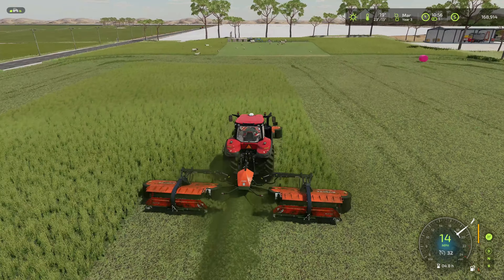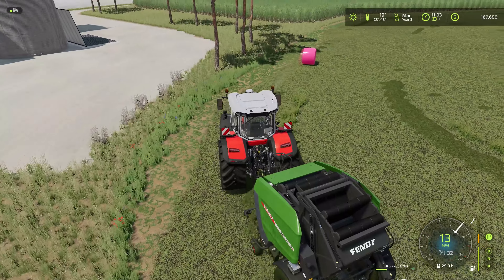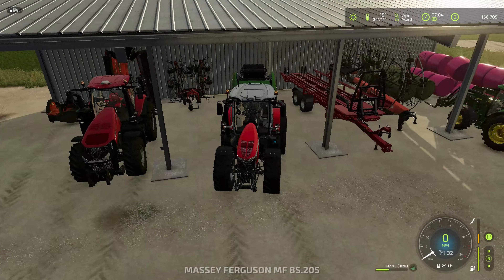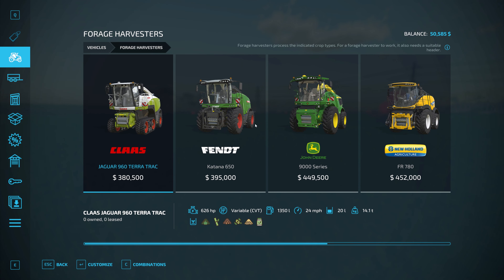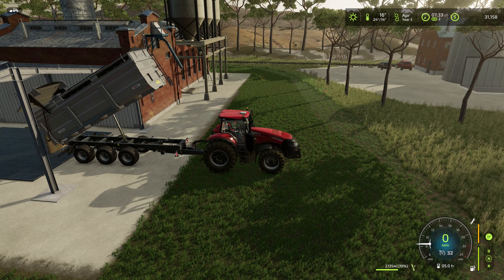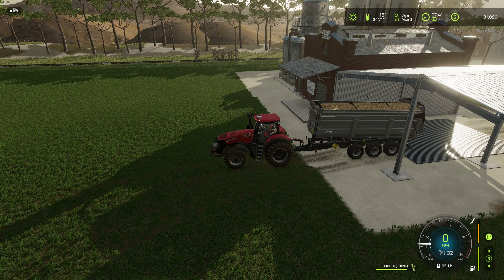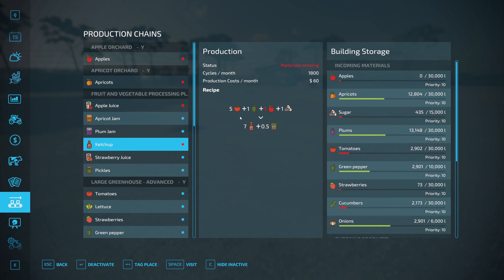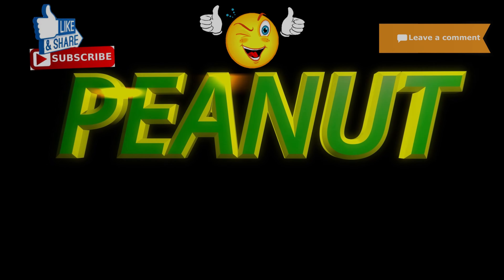Western Australia Ep 22 Sugarcane harvest Farm Sim 22